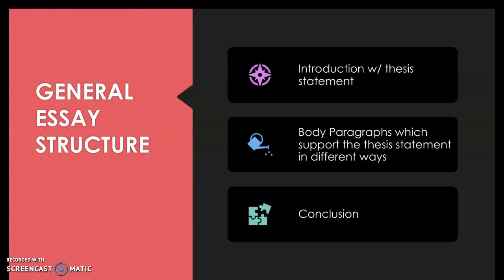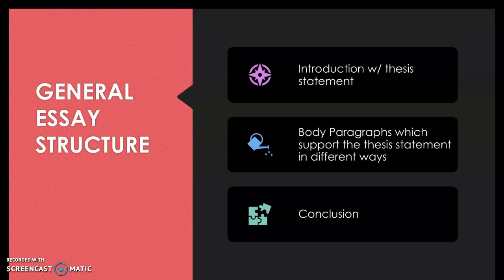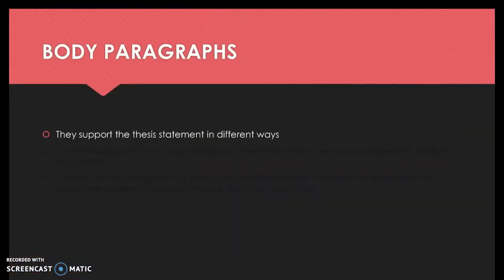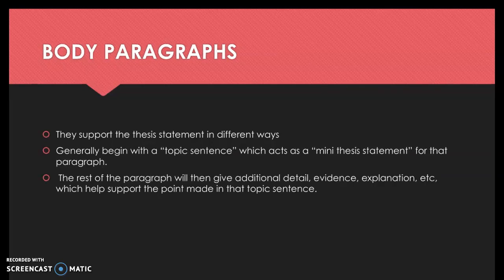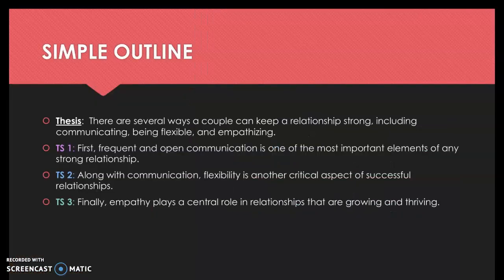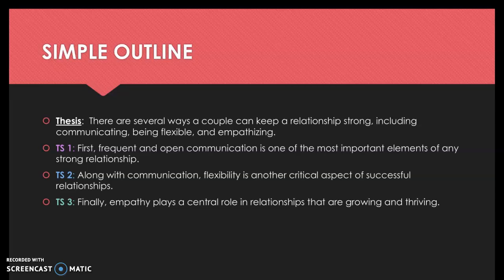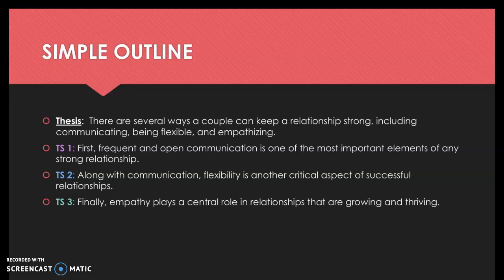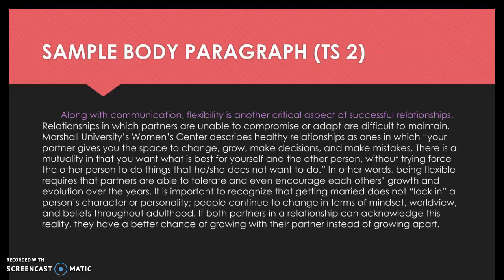Body Paragraphs in College-Level Writing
This video briefly gives some information on the basic purpose and structure of body paragraphs in a college-level essay.